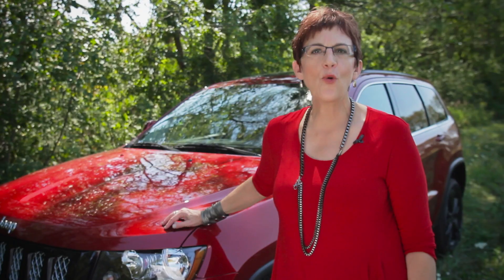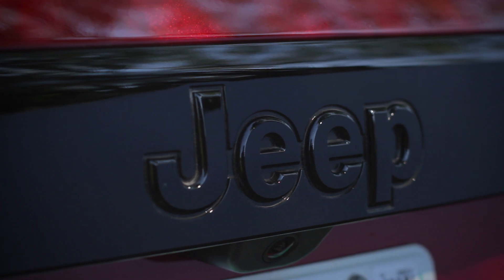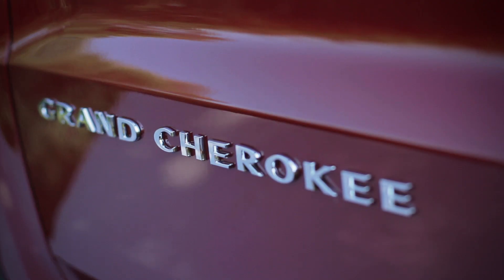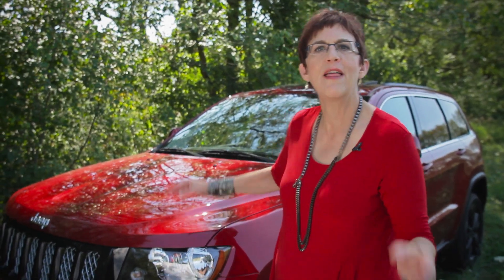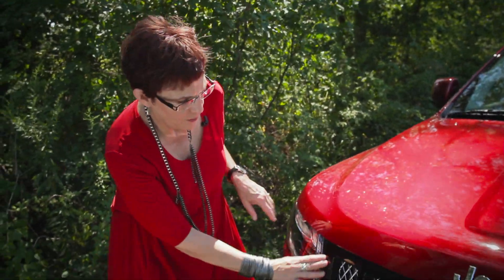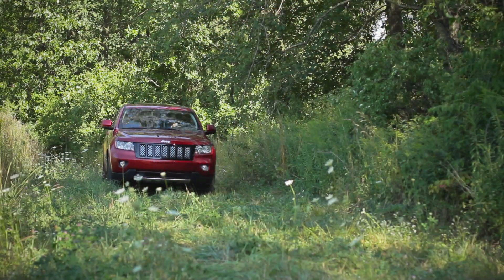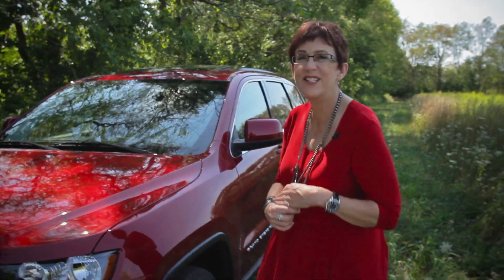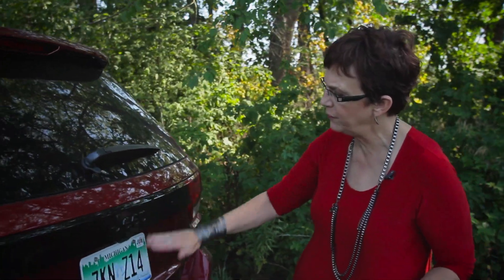Jean's Driveway: 2012 Jeep Grand Cherokee Altitude 4x4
Jean Jennings of JeanKnowsCars.com points out that this Jeep is no run-of-the-mill SUV. The gorgeous Altitude package includes platinum chrome and black trim on top of the rugged Grand Cherokee package.